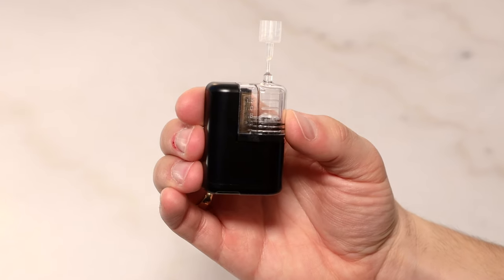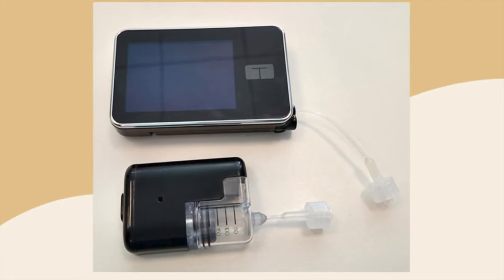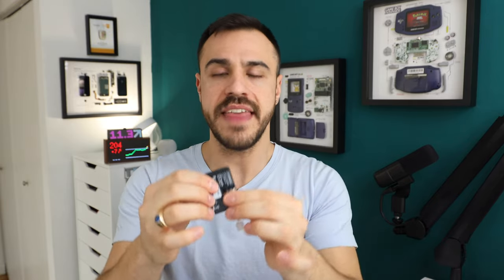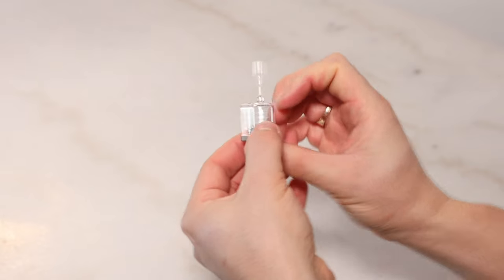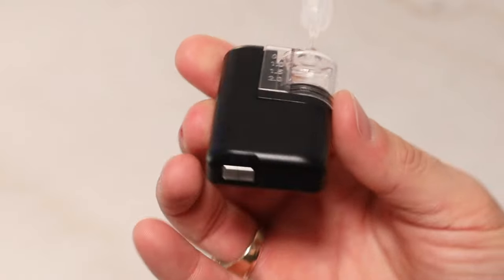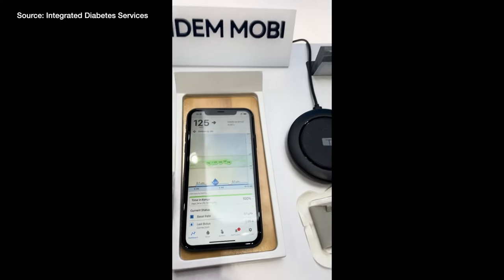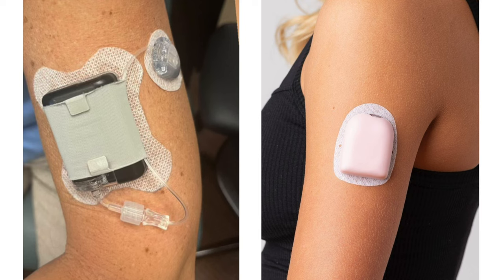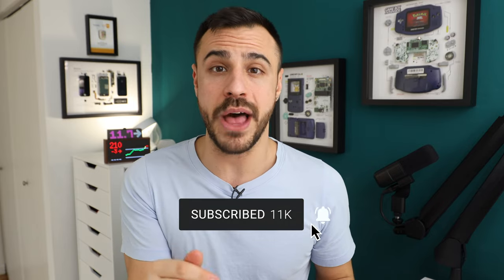Tandem's Mobi - Hands-on Demo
I got a demo unit of Mobi - the world's smallest tubed hybrid closed loop pump. I show you how small it is and how the pump works.

Chapters
Mobi Pump - 0:00
Size and Build - 1:16
Filling the Pump - 3:17
Button and Lights - 5:32
Wearing the Pump - 6:47